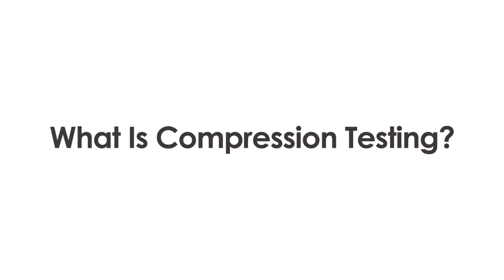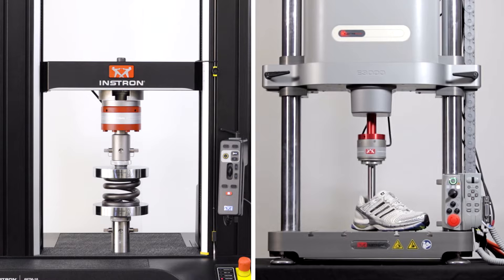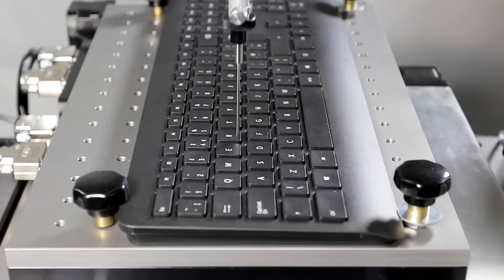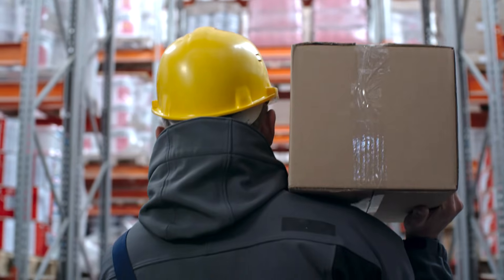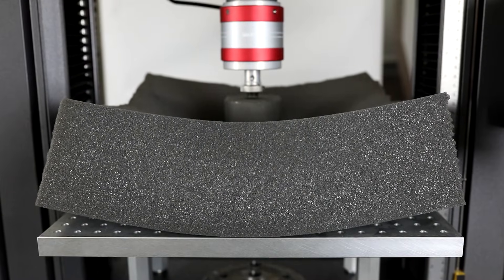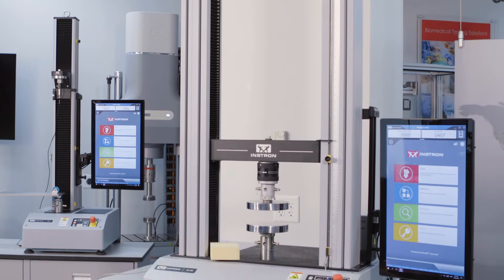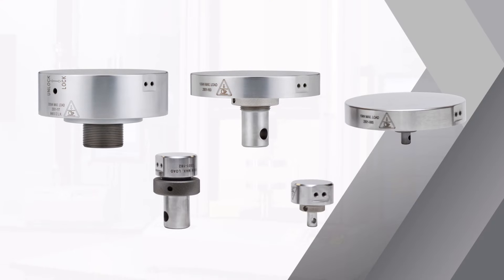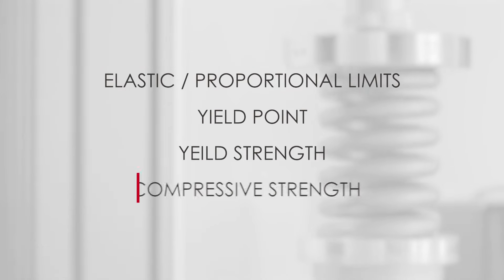What is Compression Testing?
Compression testing is a key part of basic materials characterization. This video discusses the equipment used when performing a compression test and explains why this testing is important.